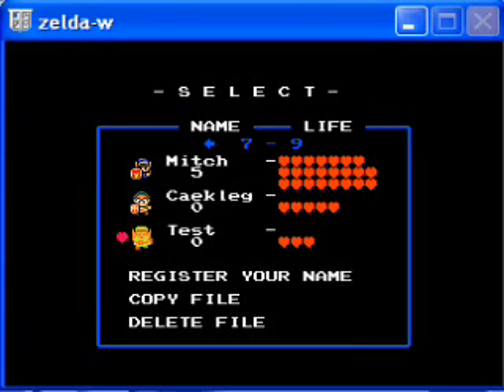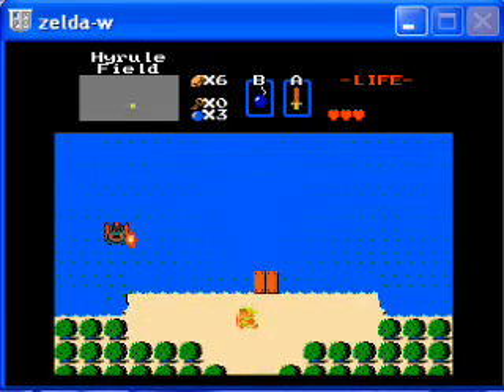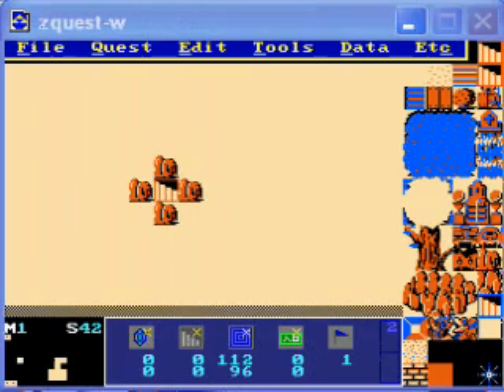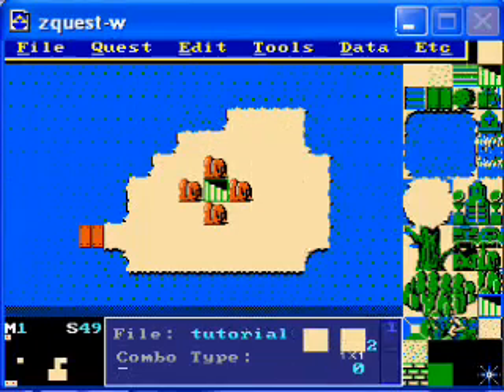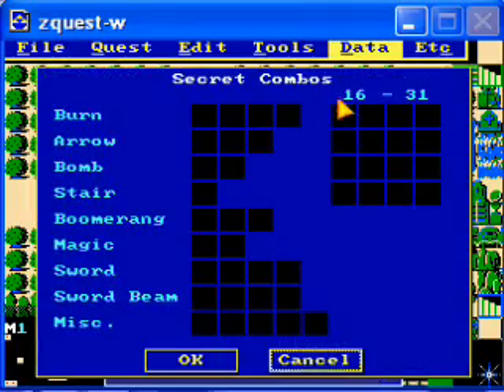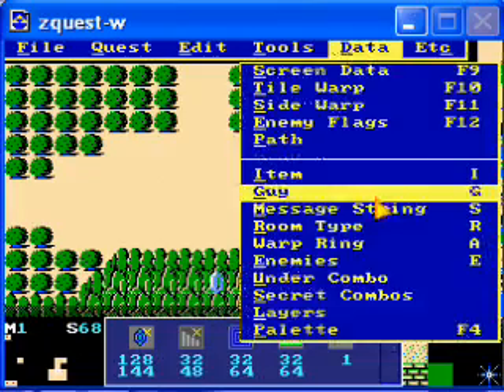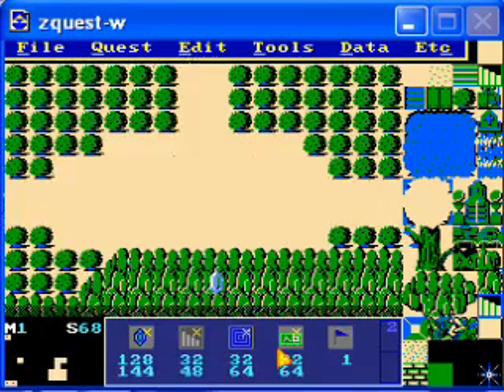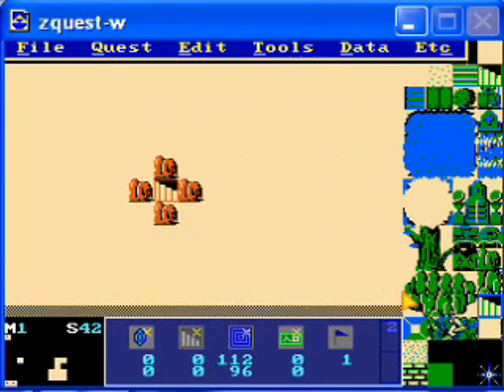ZQuest (Zelda Classic editor) tutorial - part 7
I ... don't really accomplish anything here. It's weird, since it's seven minutes long, and yet I can't think of anything very productive. I just tested the recently added stuff, found some issues, and fixed said issues.

Next one should be a lot more interesting.